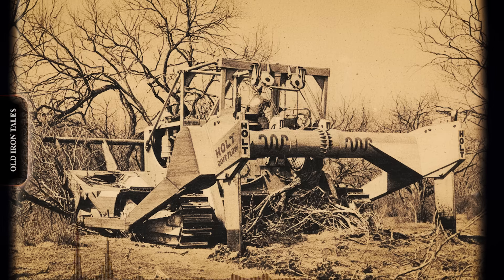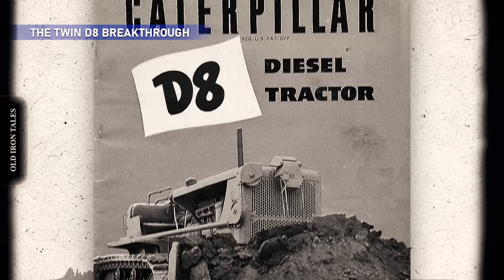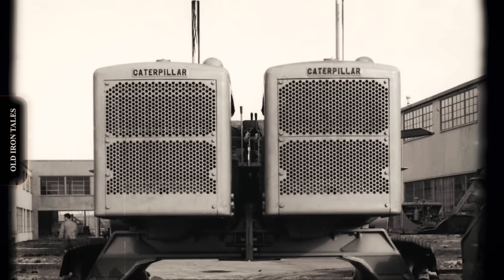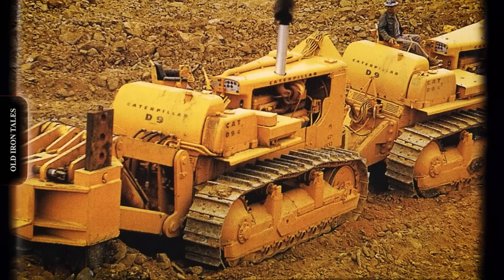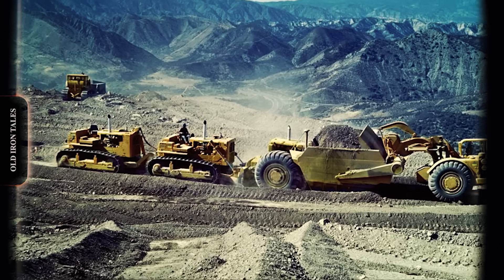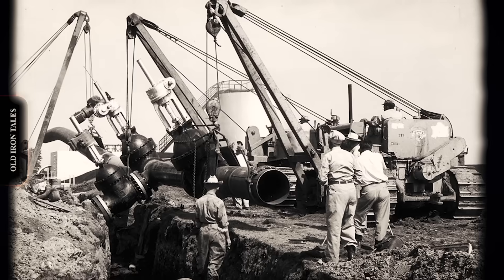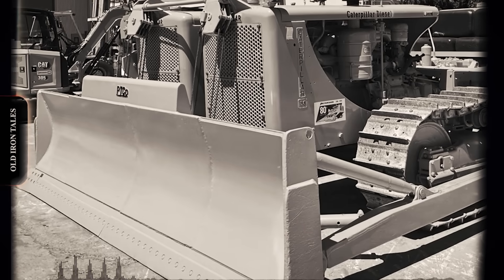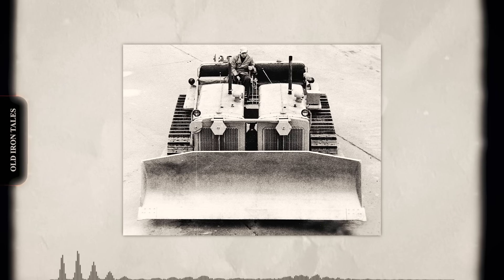He Bolted Two Tractors Together – Buster Peterson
In the late 1940s, a California equipment dealer named Robert A. "Buster" Peterson looked at Caterpillar's biggest dozer and asked a simple question: what if we put two of them together?

That question launched three decades of innovation that transformed the earthmoving industry. Buster Peterson sold 34 patents to Caterpillar, designed machines so radical none of the originals survive today, and created engineering solutions still used by 99% of scraper contractors.